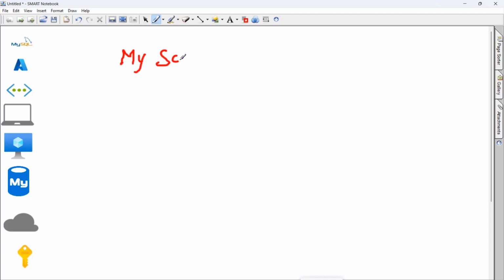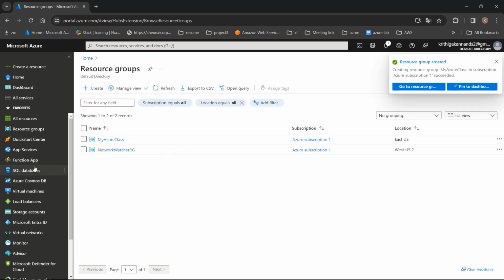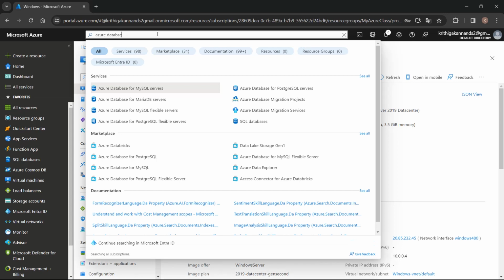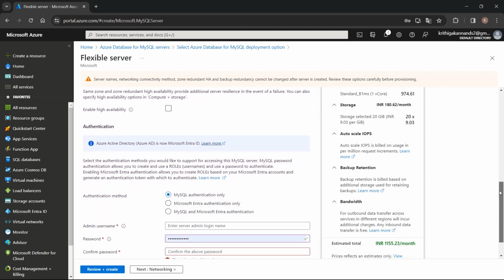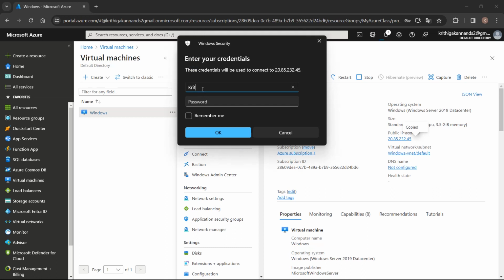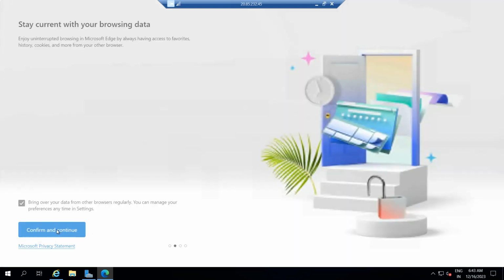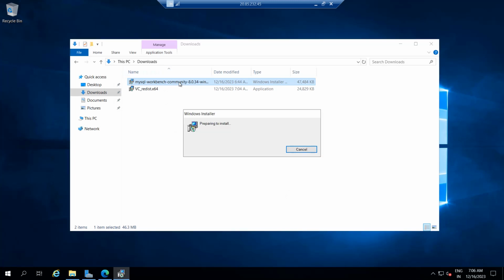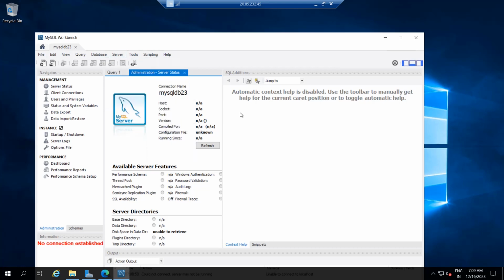# Azure MySQL| Ekascloud | English